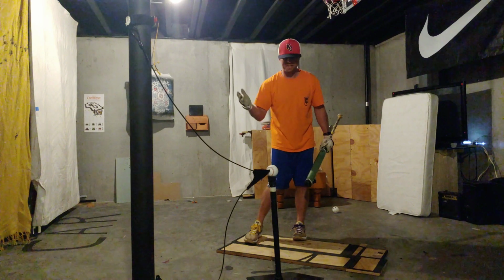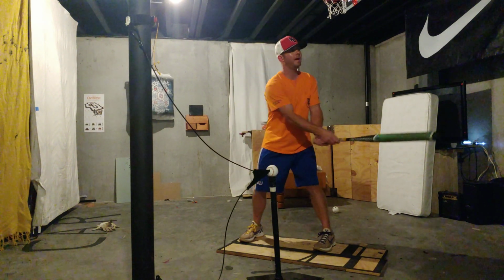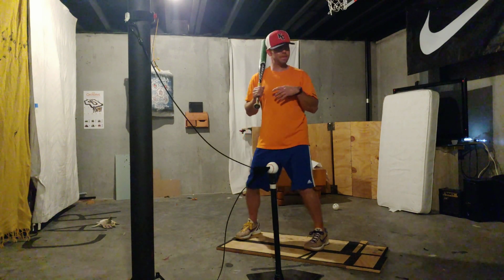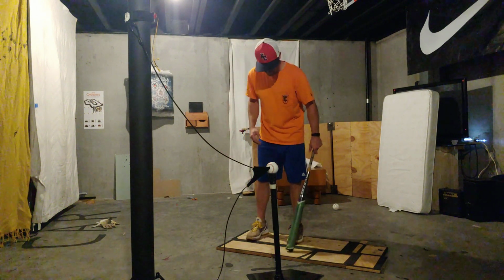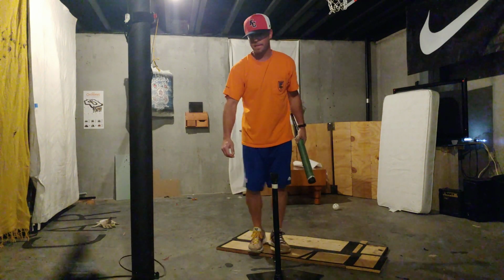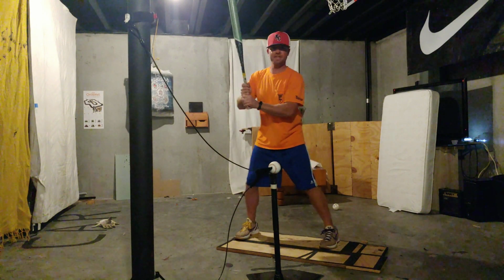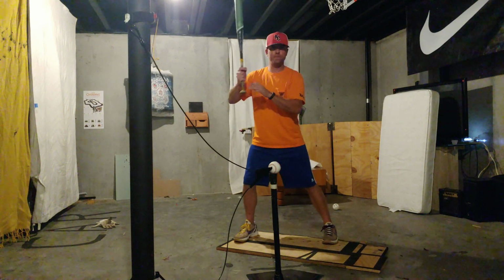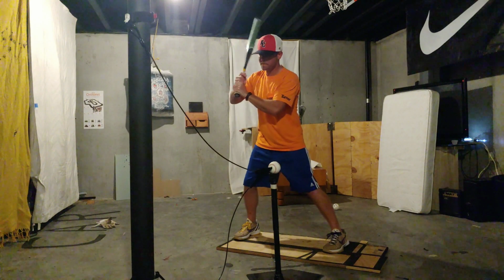Routine/comfort in the box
Hitting concepts